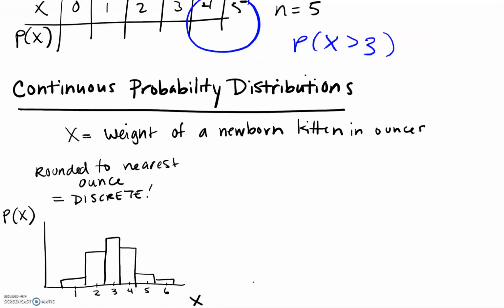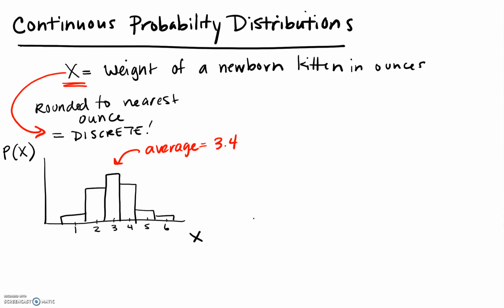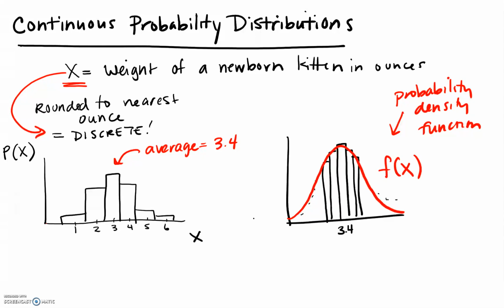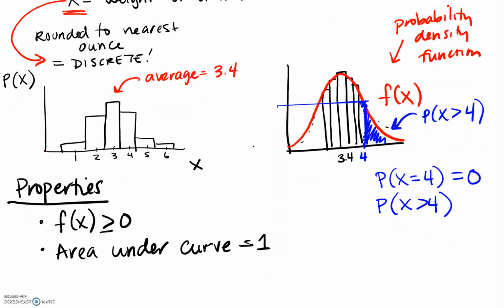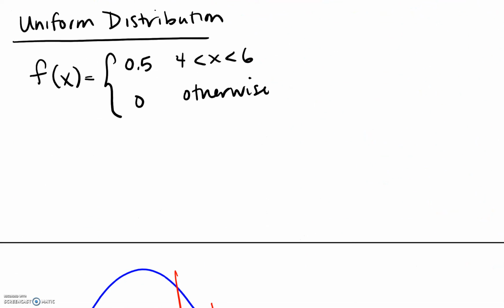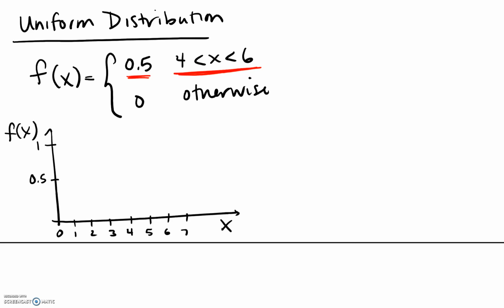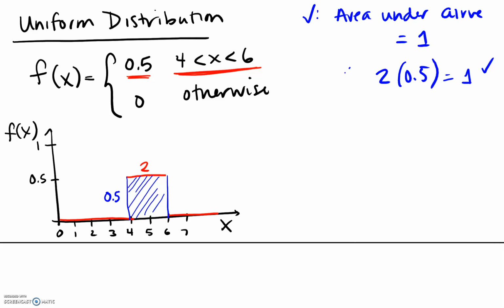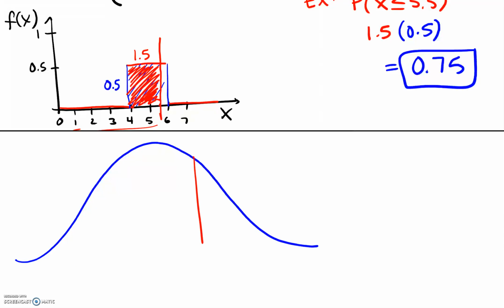Math 119 - Introduction to Continuous Probability Distributions